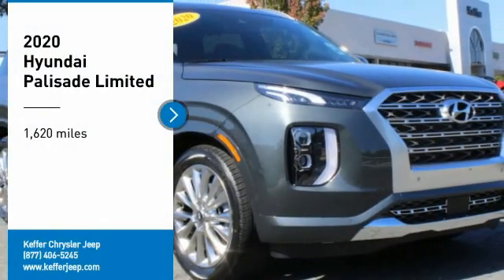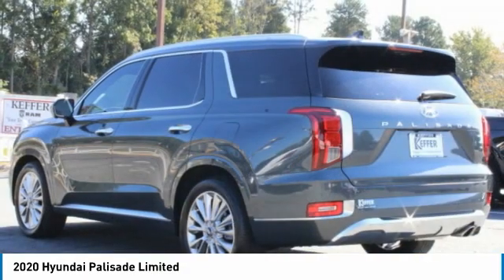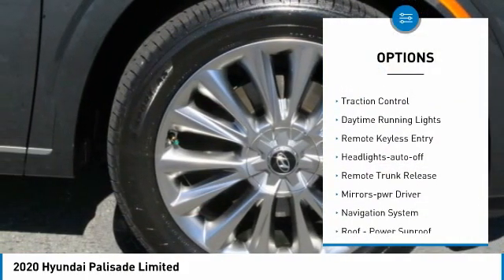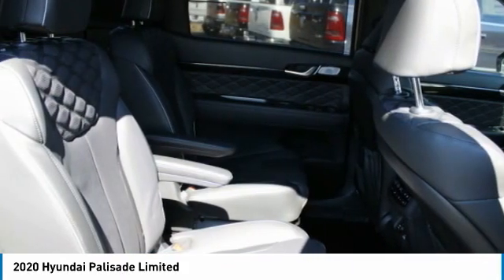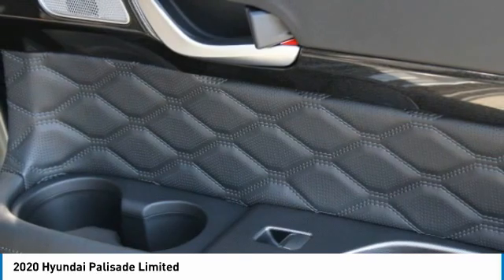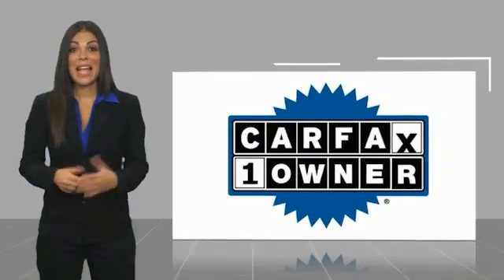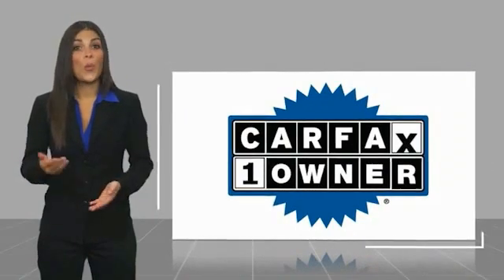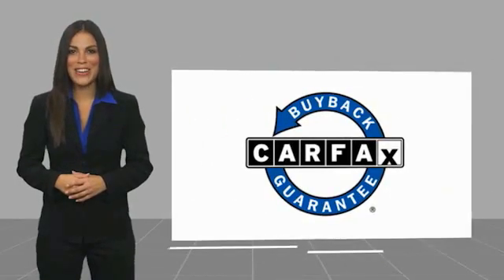2020 Hyundai Palisade Charlotte NC J208305A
2020 Hyundai Palisade Limited

Priced below KBB Fair Purchase Price! CARFAX One-Owner. Rainforest 2020 Hyundai Palisade Limited AWD 8-Speed Automatic with SHIFTRONIC V6brbrRecent Arrival! Odometer is 6091 miles below market average!brbrAwards:br  * 2020 KBB.com 10 Favorite New-for-2020 Cars   * 2020 KBB.com 10 Best SUVs Worth Waiting For